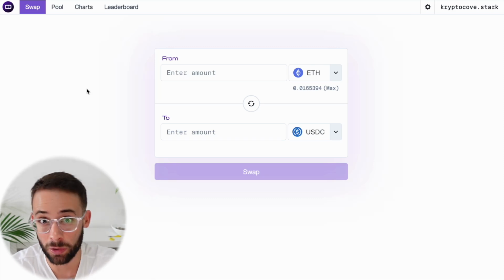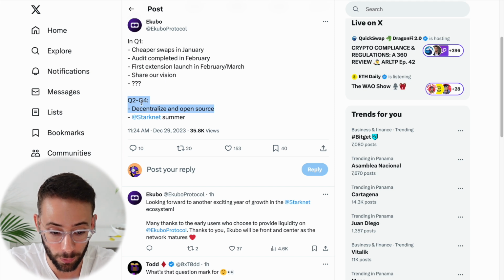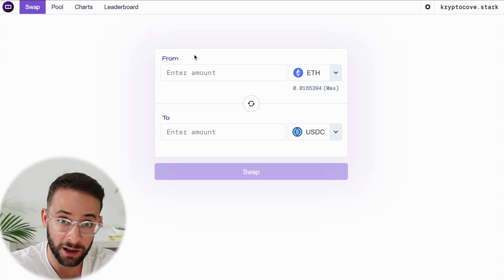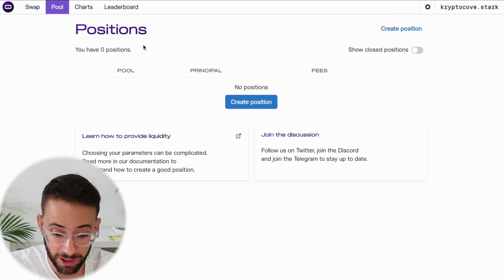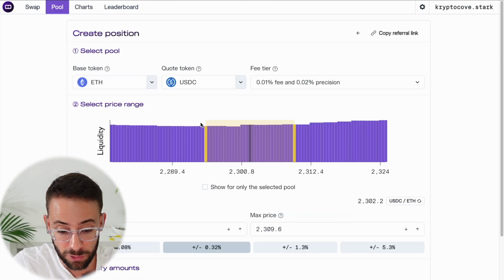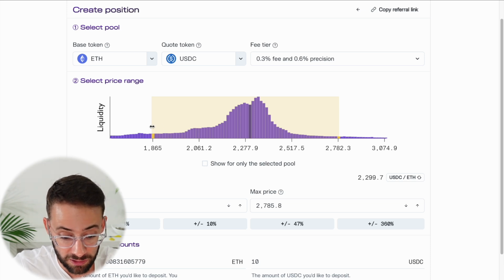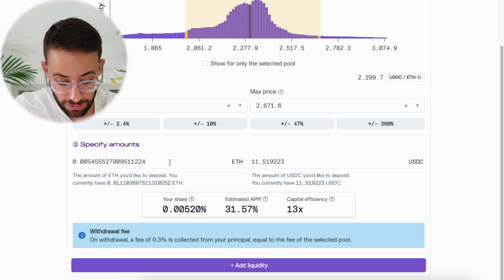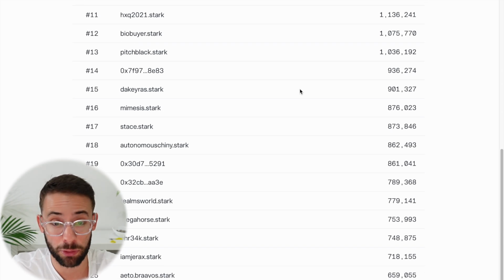EKUBO Tutorial & Airdrop Strategy (Swaps & Liquidity)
Ekubo is the largest AMM on Starknet. They released a hint at an airdrop in 2024 and this video will walk you through all the steps you need to complete in order to max qualify for that Ekubo airdrop. Here's the app:

Good luck and always remember to do your own research & understand the risks.

My public wallets:
Ethereum: kryptocove.eth
Solana: kryptocove.sol